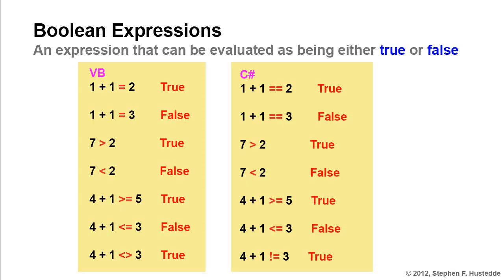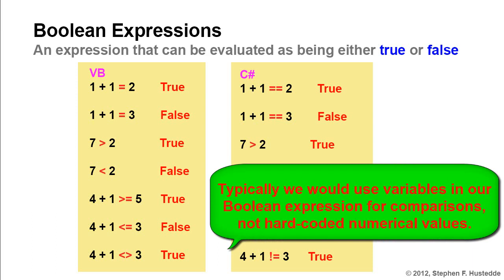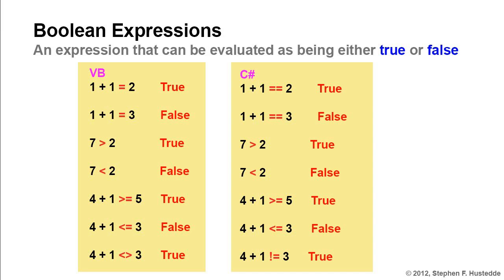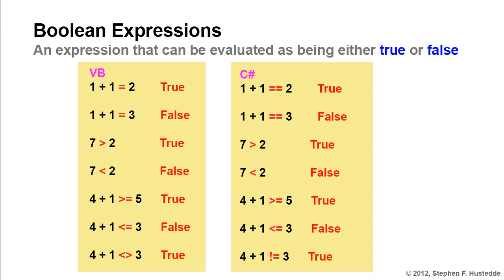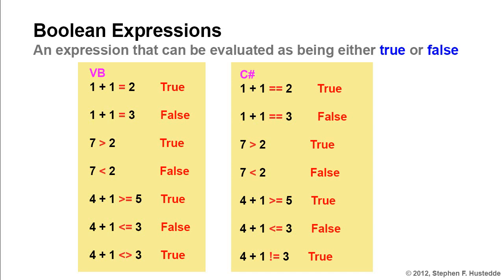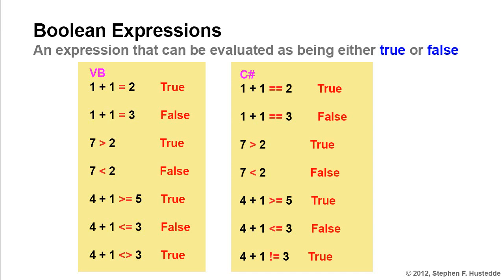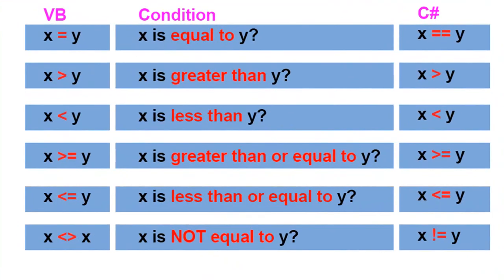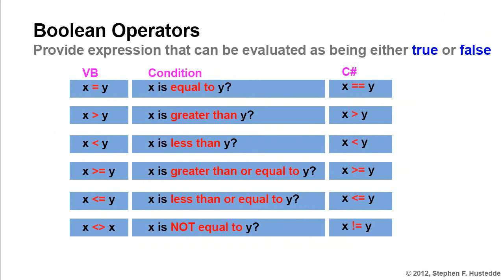05B Boolean Expressions